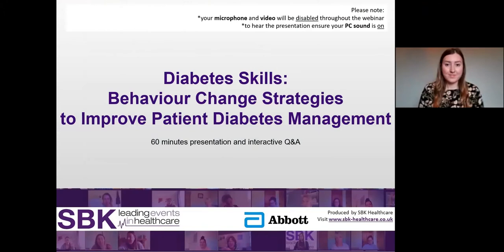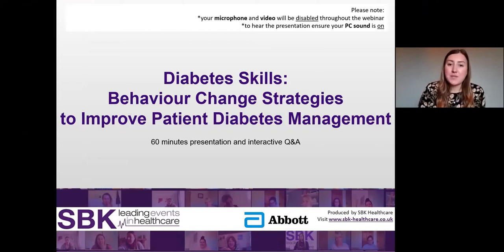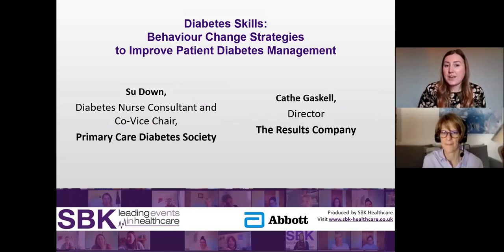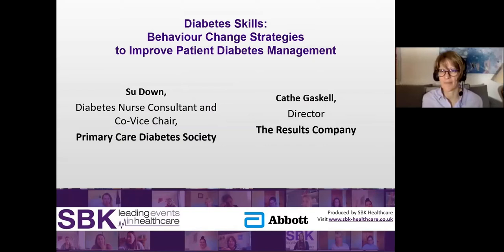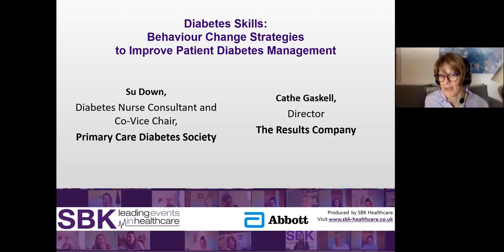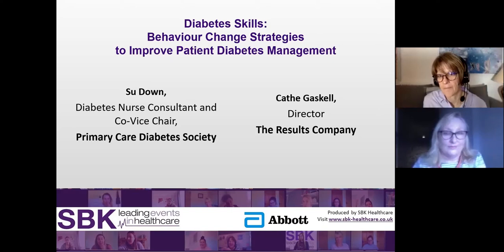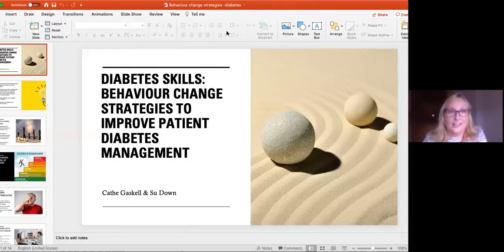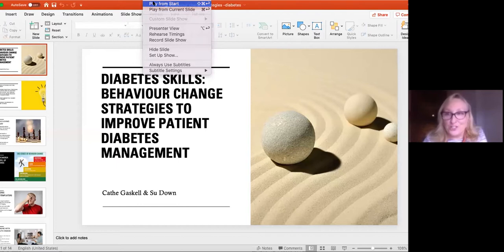Diabetes Skills: Behaviour Change Strategies to Improve Patient Diabetes Management Webinar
Recorded on Wednesday 27th January 2021, this special webinar led by Cathe Gaskell, Director of The Results Company is the third and final part of a three-part series that focuses on skills for Diabetes Healthcare Professionals.

Both Cathe and Su Down share expert guidance and first-hand experience in relation to enabling behaviour change strategies to improve patients diabetes management.

This webinar covers:
• Sharing information, advice and benefits: how to encourage your patients to make a change
• Delving into what behavioural change strategies are and how you can use them
• Evidenced best practice guidance to engage and involve your patients in their diabetes management